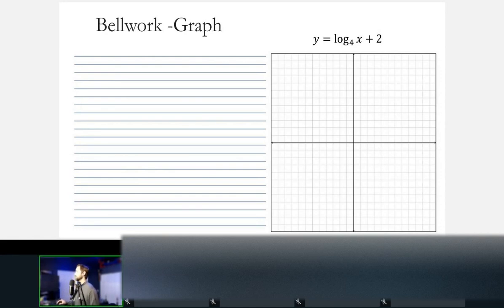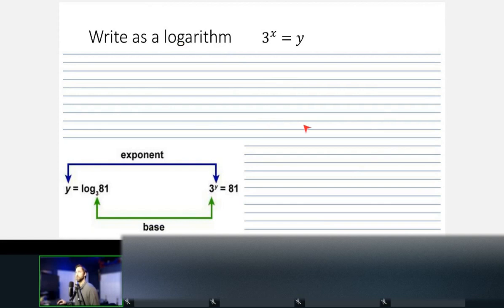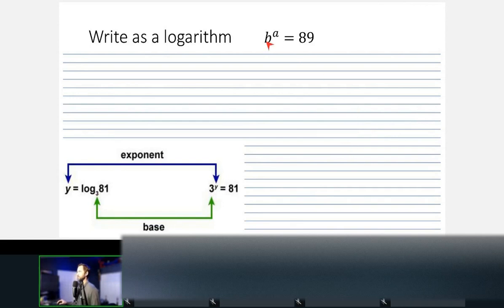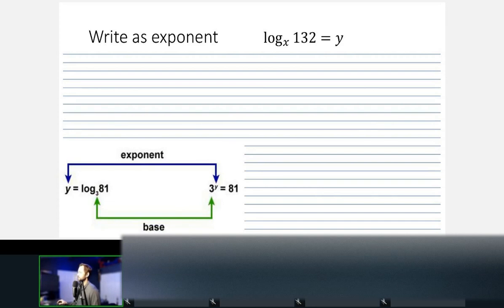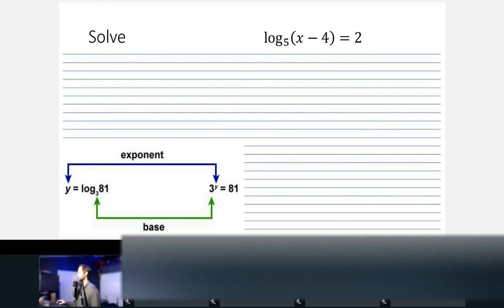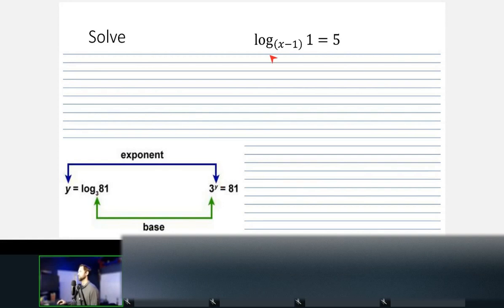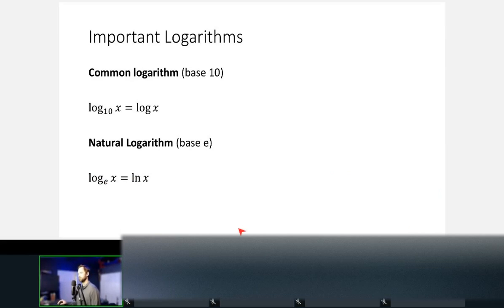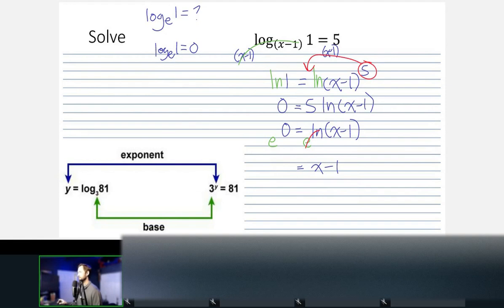4.06 (Day 1) Converting Between Forms